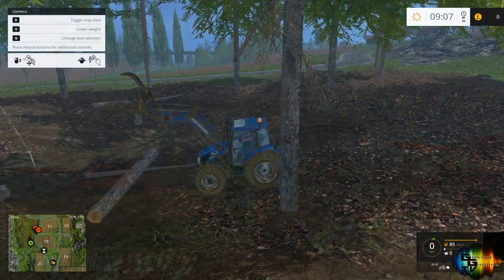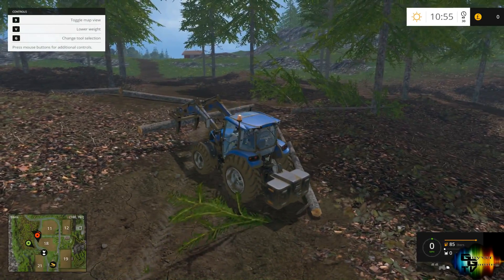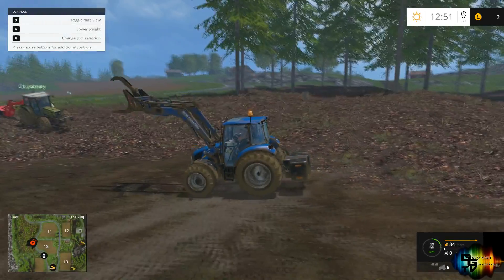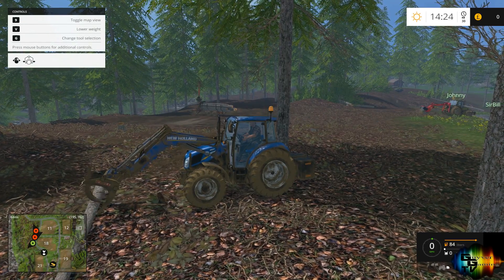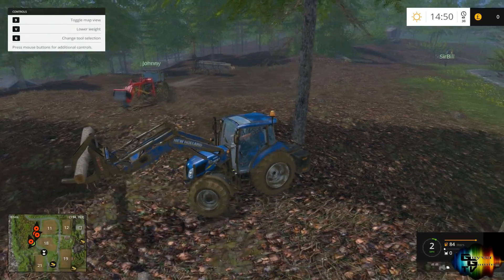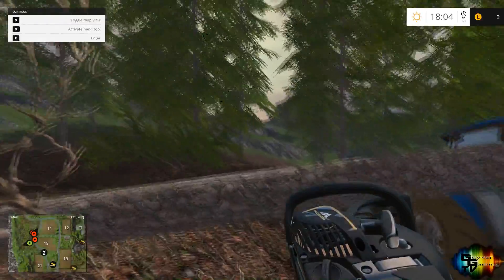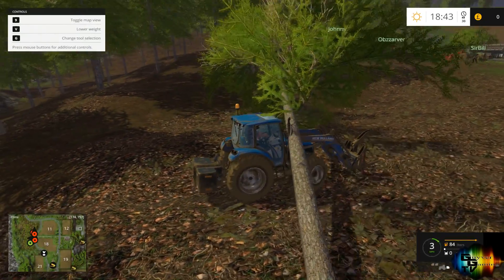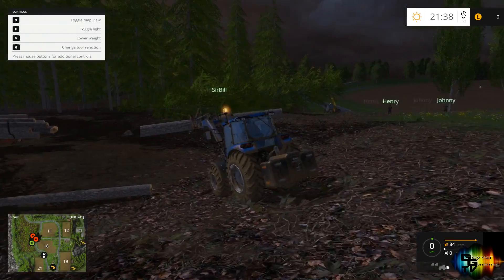Farming sim 15 Multiplayer DBMGC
Hi all,

Here is a little video from Farming Simulator's multiplayer aspect of the game. i am working with the Donkey Business guild. if you want to join there is a link below and also another of the members is a farming sim nut to i'll place a link to Rampt's youtube. he does a lot of letplays for farming sim and other info vids.

i'll do a review video soon.